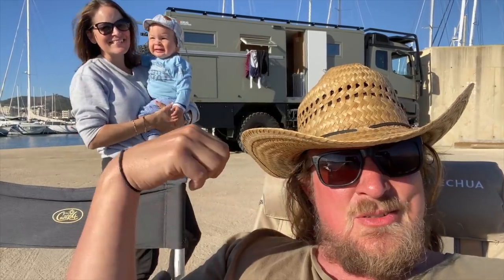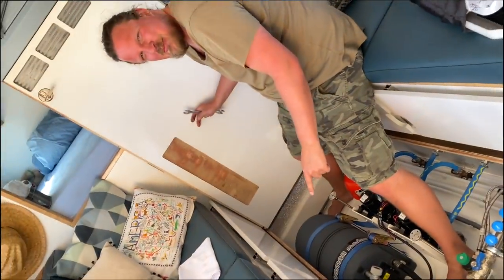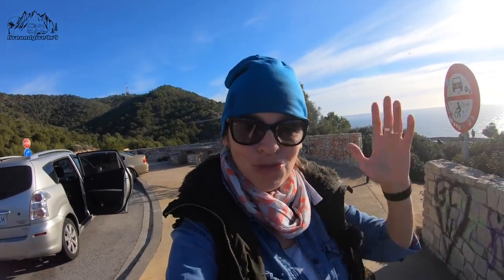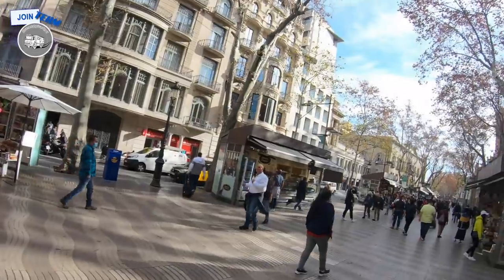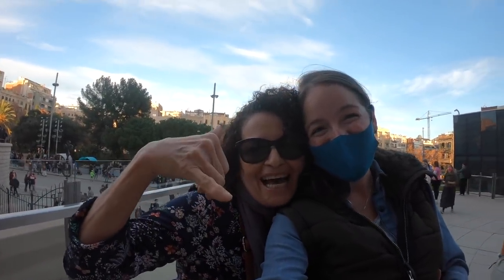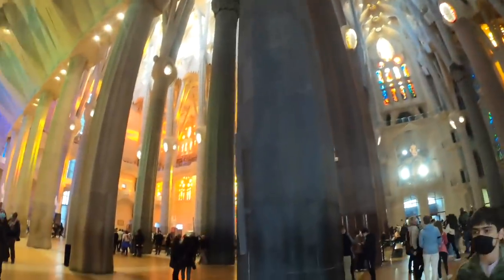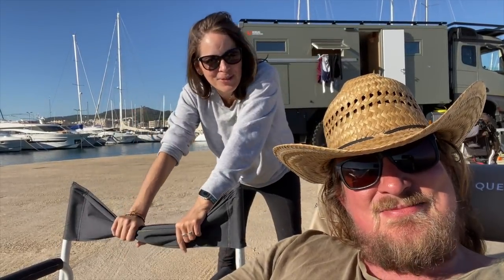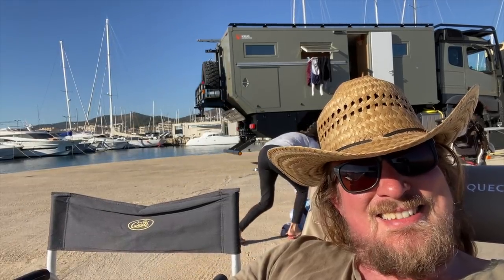Update after 3 months Full time Truck Camper Life ► | Barcelona, Spain EP1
Hi lovely people, we thought it was time for an update about our travel plans after 3 months of living full time in our Truck Camper and to give you feedback about our expedition vehicle project. Let's call it real-life story feedback or so... See what has happened in the last months since we are in Spain.

See ya when we see ya

Fabian Isabela and Matheo

Liveandgive4x4...

Do you simply want to donate and help us fill our DIESEL TANK a bit?

Do you want LiveandGive4x4 to support YOUR mind-blowing idea?

Sign up to our NEWSLETTER and leave messages RELiON or/and GUZZLEH2O to receive a special discount!

🎤 "Music: "Already There" "Soft Orange Glow" "Do Not Go Gentle" by Josh Woodward

Thank you Patron + YouTube Members

❤️ Charles Ingram
❤️ Dennis Ham
❤️ Wende C.Barker

🐶👫 🐶 We are Isabela from Brazil and Fabian from Germany and together we travel the world with our two lovely dogs. Our journey doesn’t have a deadline and this makes us happy. We love adventure, nature, meeting new people, and live life to the fullest. We want YOU to come along on this journey with us! Check out the rewards.